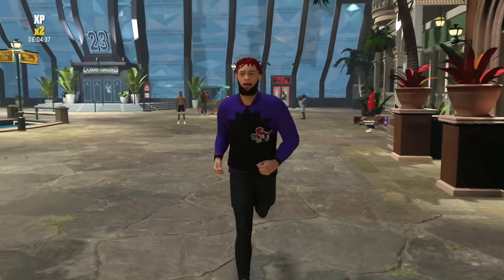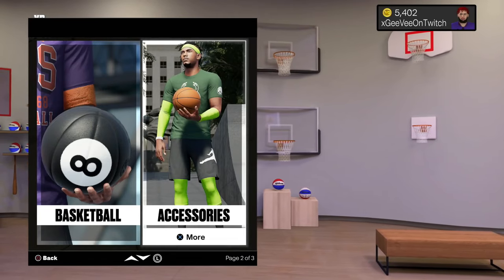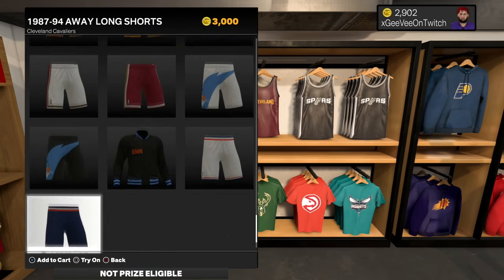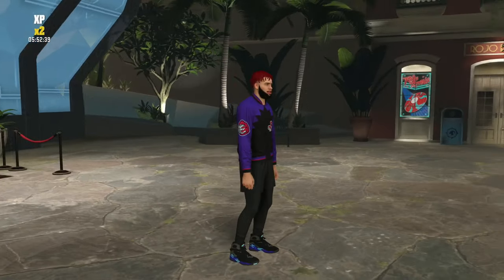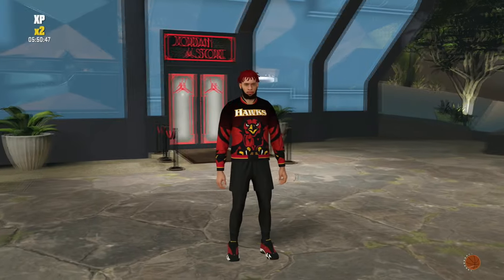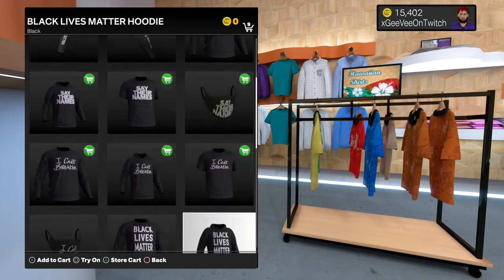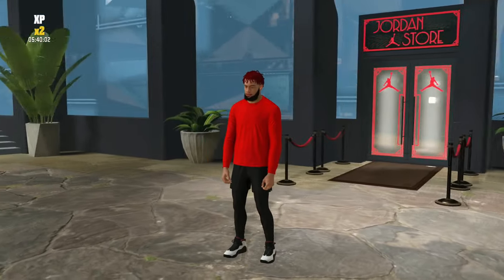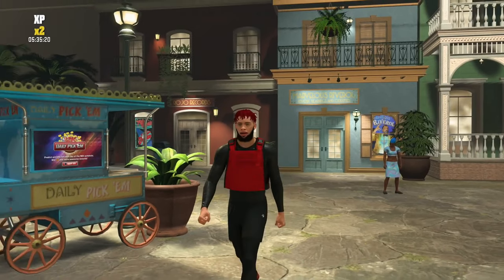Best Outfits 2K23! Drippy Outfits For CHEAP! GET CLOTHES CHEAP NBA 2K23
VC is hard to get on NBA 2K23 so this is the best outfits you can get for CHEAP in NBA 2K23 without a VC GLITCH!

Description Tags: NBA2K, NBA2K23, Best Build, Best Jumpshot, Comp Stage, Best Jumper, Best Animations, Best Dribble Moves, How to get badges fast, How to get VC fast, Badge Glitch, VC Glitch, Lebron, Giannis, Curry, Post Scorer, Post Hook